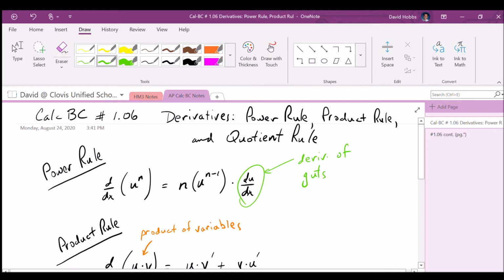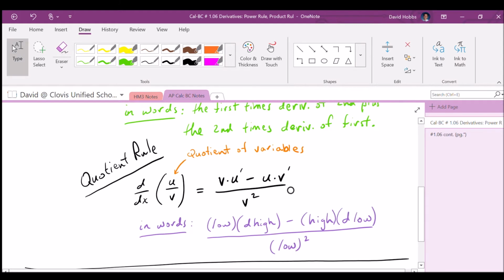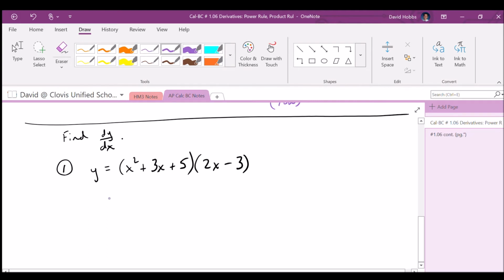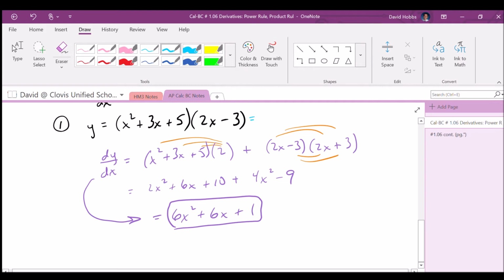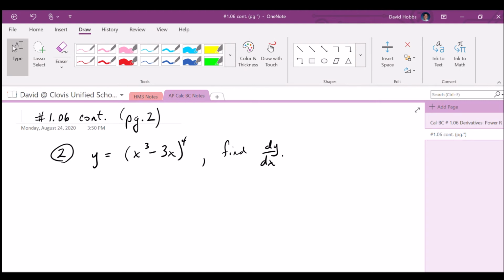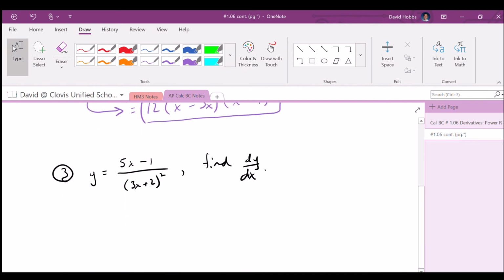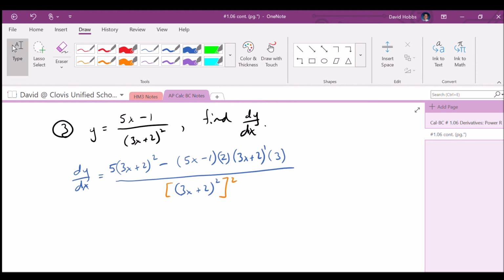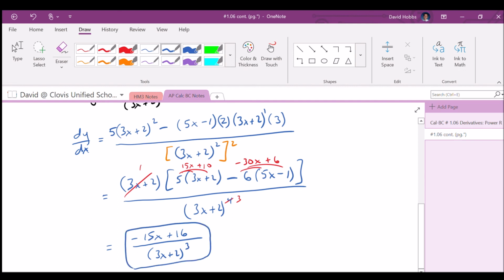BC U1 Obj6 Notes (CN:DH)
Derivatives: Power rule, Product rule, & Quotient rule